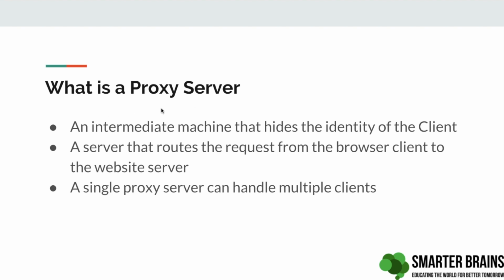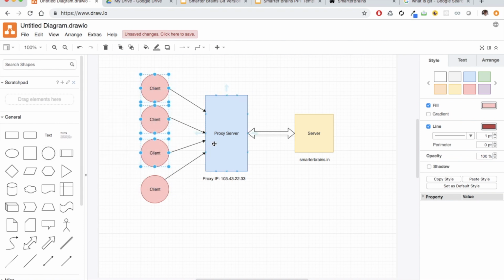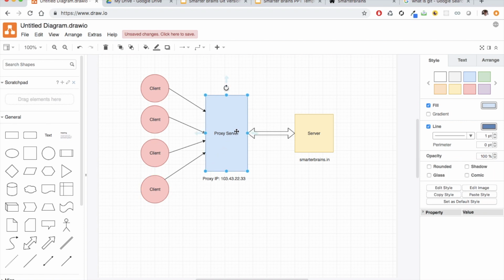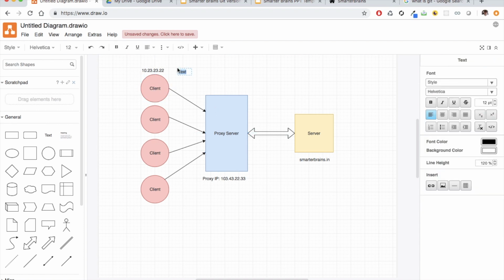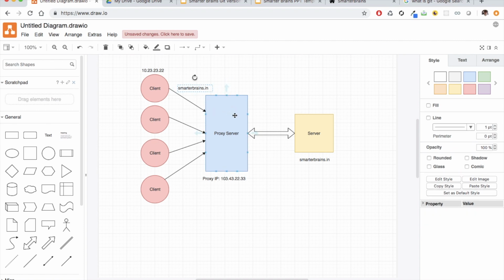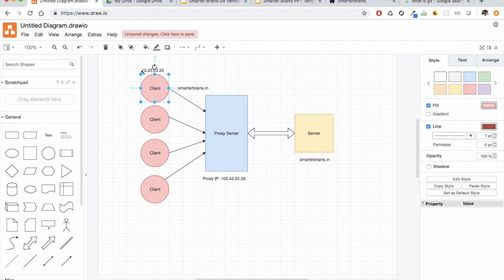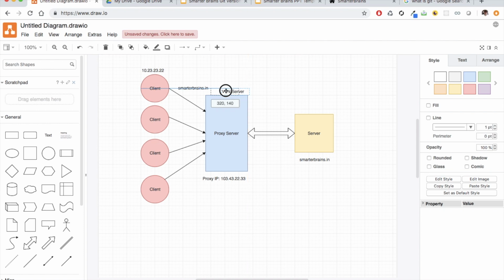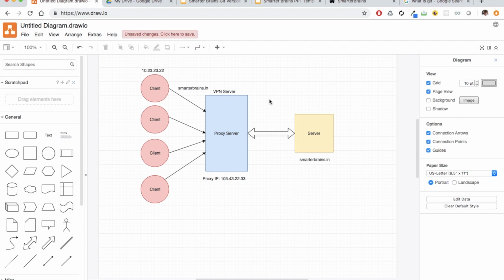Understanding Proxy Servers with Smarter Brains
This video explains graphically what are proxy servers. A proxy server helps you conceal your identity and access blocked websites easily. In this series of tutorials, we will try to understand proxy servers, reverse proxy servers, load balancer and also configure a reverse proxy server and a load balancer using nginx.